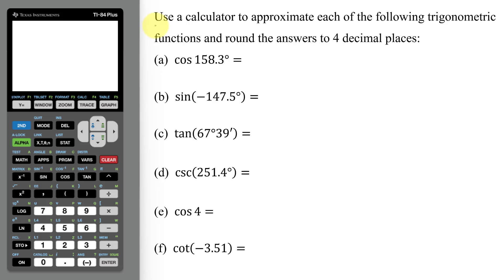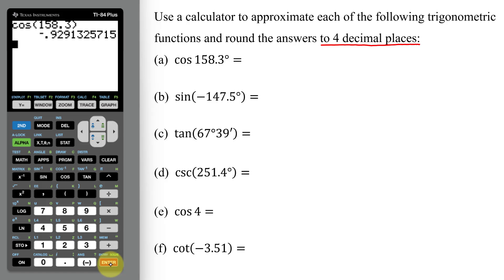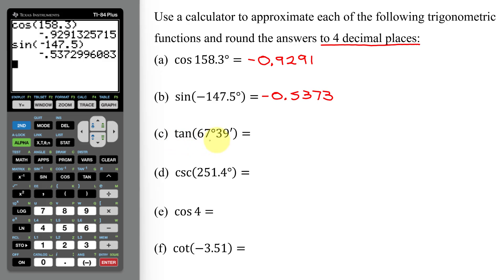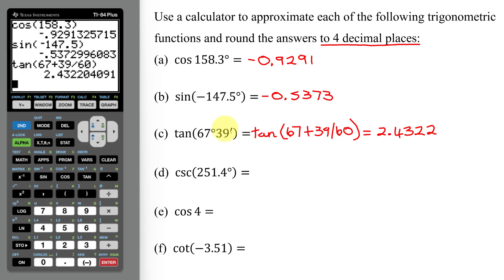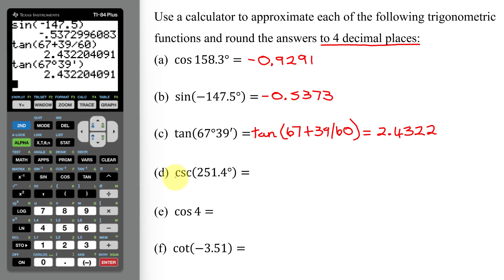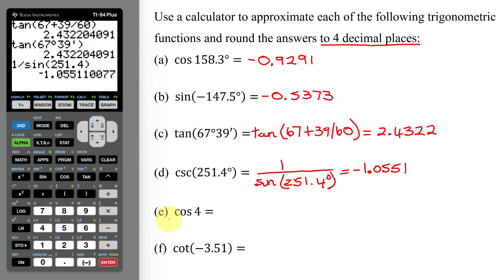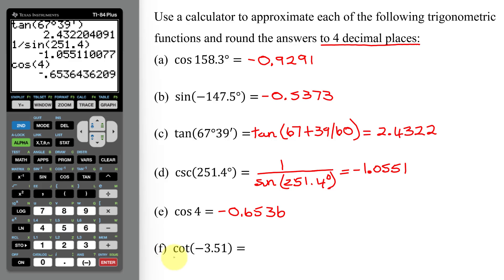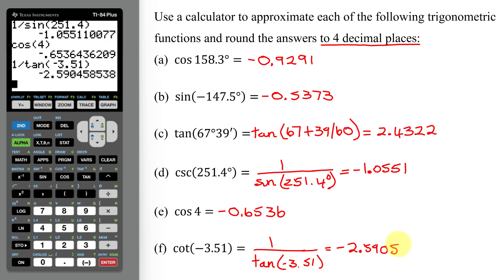Use a Calculator to Find 6 Trig Function Values (TI-84 Plus)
The calculator used in this problem is a TI-84 Plus and the answers are rounded to 4 decimal places. The calculator is first put in degree mode and the following trigonometric function values are found:  (a) cos158.3°, (b) sin(-147.5°) - using the negative key and not the subtraction key, (c) tan(67°39') - this problem is evaluated two ways, (d) csc(251.4°). As there is no cosecant key on the calculator, this problem is found using 1/sin(251.4°).  Then the calculator is put into radian mode to find (e) cos(4) and (f) cot(-3.51) = 1/tan(-3.51).

Timestamps
0:00 Introduction
0:19 cos158.3°
1:32 sin(-147.5°)
2:25 tan(67°39')
4:18 csc(251.4°)
5:32 cos(4)
6:44 cot(-3.51)